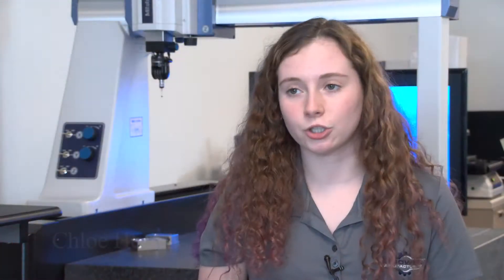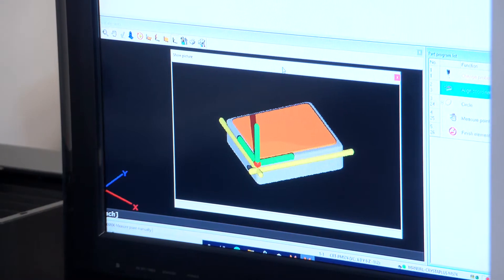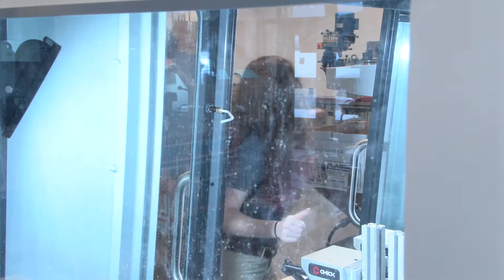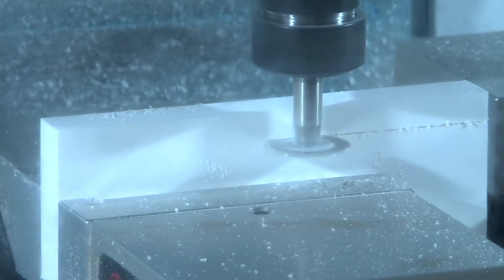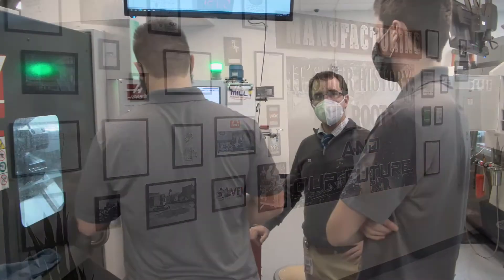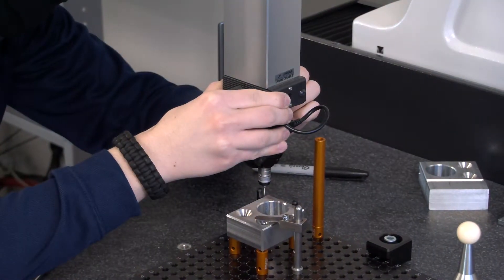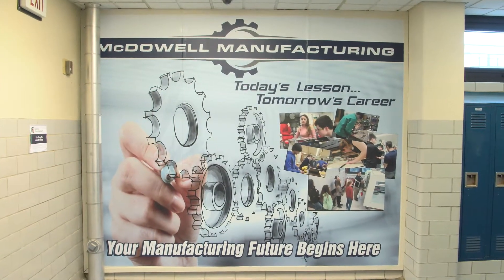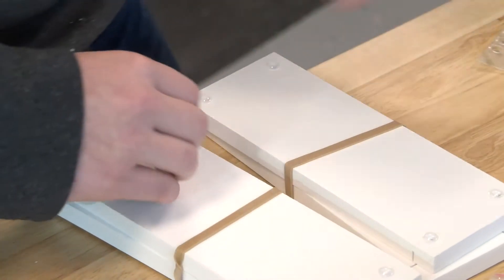McDowell Manufacturing Short